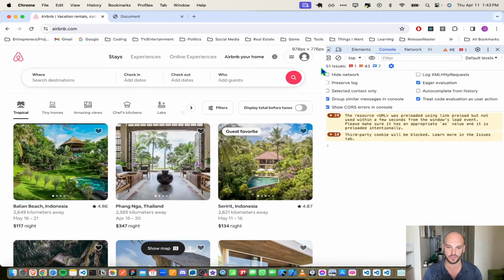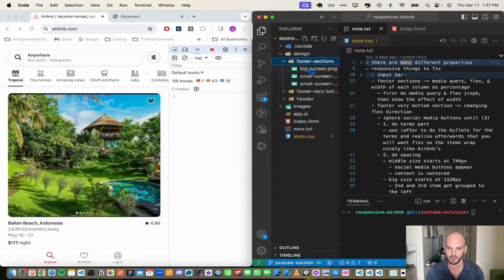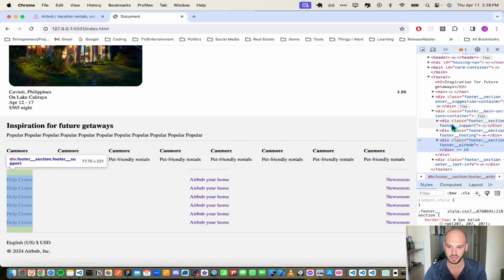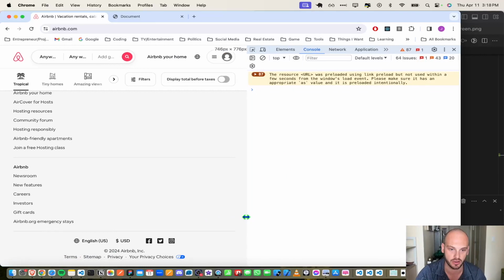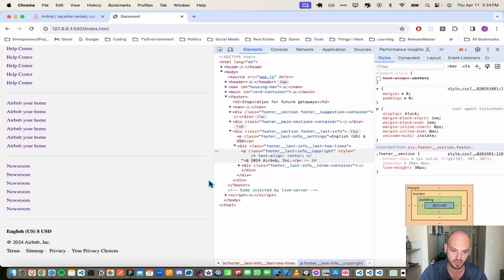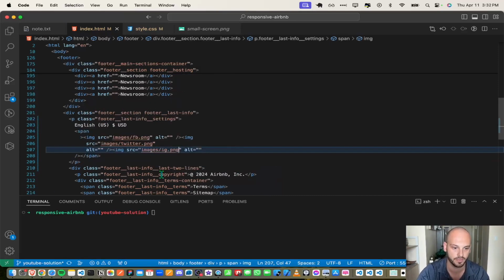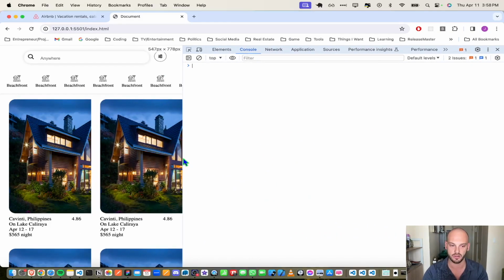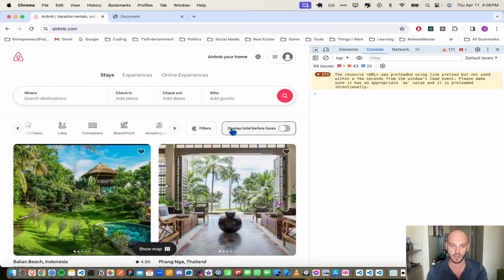Making a Responsive Airbnb Clone | CoderComplete Responsiveness Series | Part 2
Welcome back to Part 2 of our series "Finally Understand Responsive Design!"

00:00 - Intro
00:20 - What we are starting with
01:05 - How to use max-width to make a responsive input bar
04:08 - How to use flexbox to center elements regardless of screen size
05:52 - Footer overview
08:15 - How to use flexbox and “flex-wrap: wrap” to create a grid layout
09:26 - How to use flexbox, “flex-direction,” and media queries to change the orientation of elements for different screen sizes
11:47 - How to use flexbox’s “flex” property to evenly space flex items in their flex container
14:52 - Footer bottom section overview
16:00 - How to use flexbox and media queries to modify flex item alignment for different screen sizes
19:16 - How to use flexbox and strategically structure container divs as flex containers to handle different flex item layouts for different screen sizes
27:00 - How to use ::before and ::after CSS psuedo elements responsively
28:36 - How to responsively make elements appear and disappear with media queries and toggling “display: none” with “display: (anything else)”
30:45 - See the limitations of flexbox with grid layouts
36:17 - How to use CSS grid to easily create grid layouts
39:12 - Next steps & outro

In this episode, we dive deep into practical application by transforming a non-responsive Airbnb clone into a fully responsive website. Starting from scratch, I'll show you step-by-step how to implement key CSS properties and concepts discussed in our previous video.

Whether you're a beginner or looking to polish your skills, this tutorial will equip you with the tools to create a visually appealing and responsive web experience. Don't miss out on these essential techniques to enhance your web development projects!

📌 What you'll learn:

- Implementing relative units for scalable components
- Utilizing "max-width" to create visually appealing input bars
- Practical application of CSS media queries
- Utilizing flexbox and grid systems for responsive layouts
- Maintaining aspect ratio for scalable images
- Tips for testing and optimizing mobile responsiveness

for more helpful tips and direct communication with us.
if you want more robust assistance with your journey!